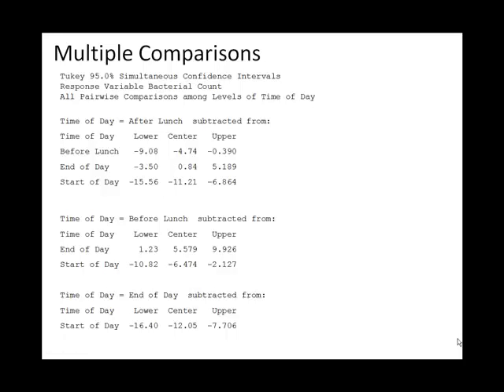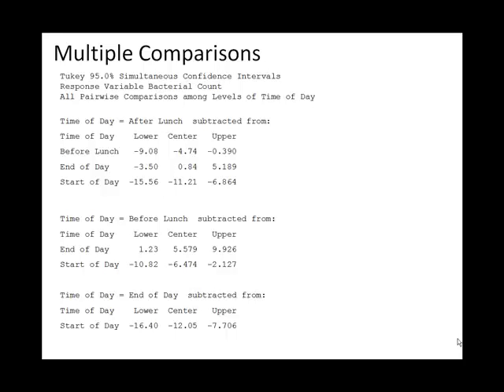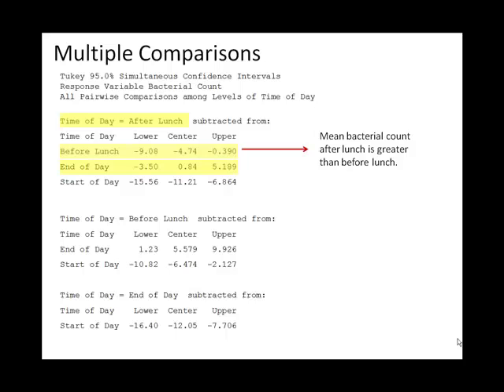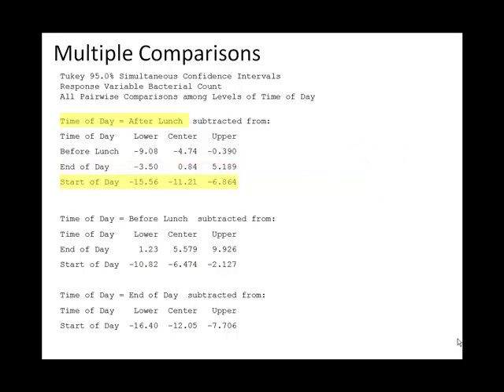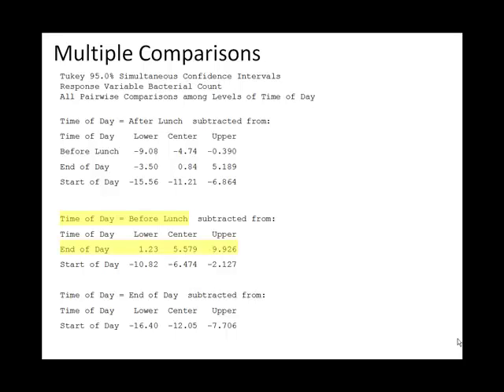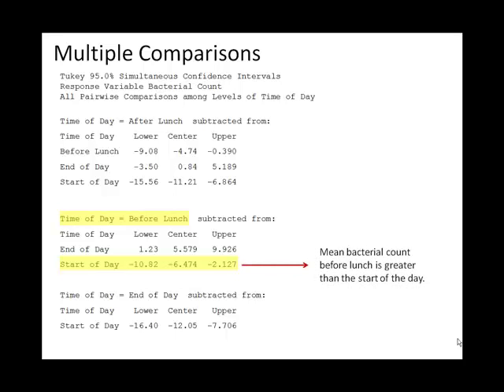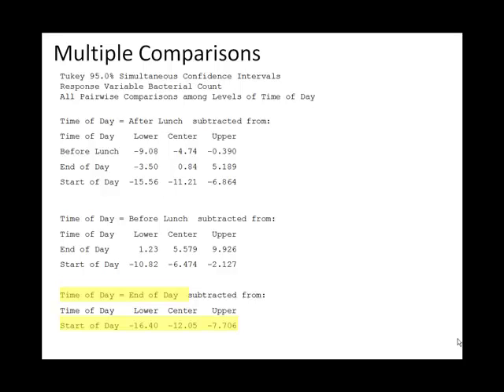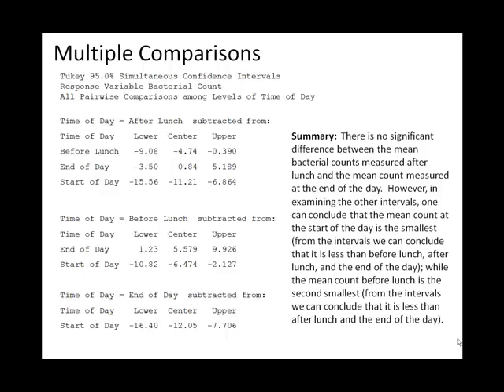repeated measures ANOVA, multiple comparisons.mp4